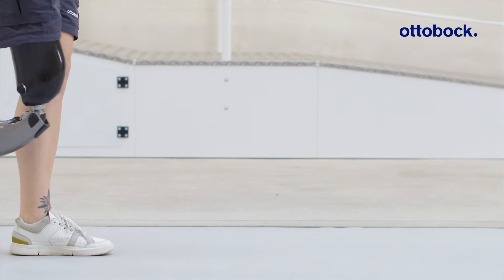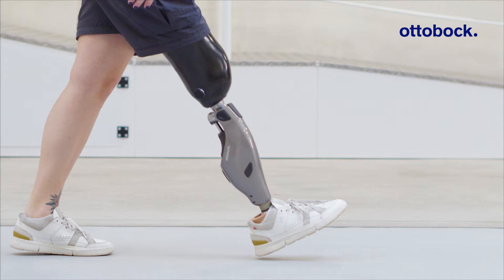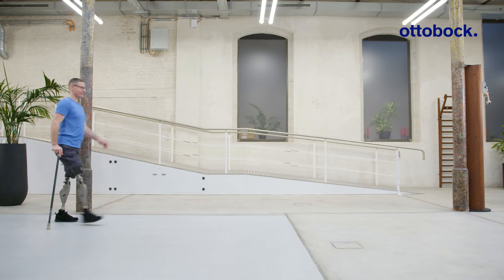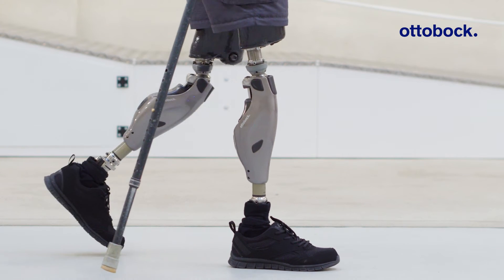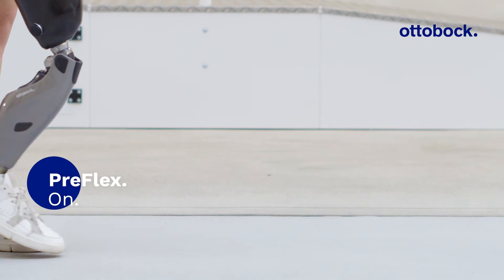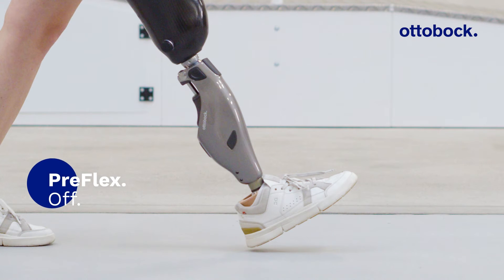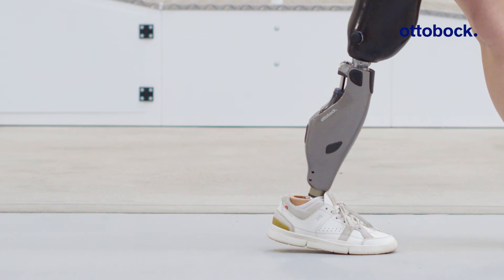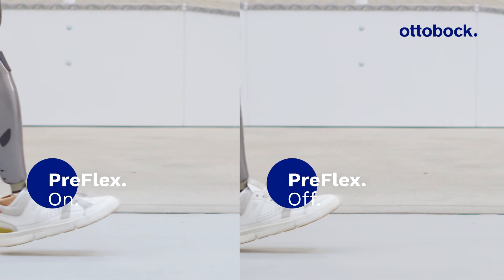Genium X4. PreFlex. | Ottobock Professionals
The PreFlex function increases shock absorption during heel strike and allows a more energy efficient gait pattern. Watch this video to learn more!